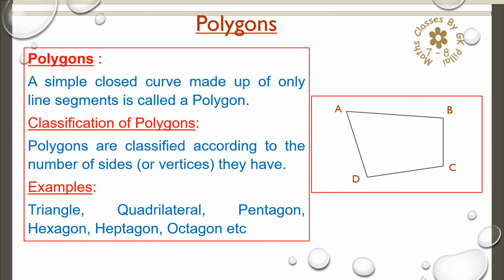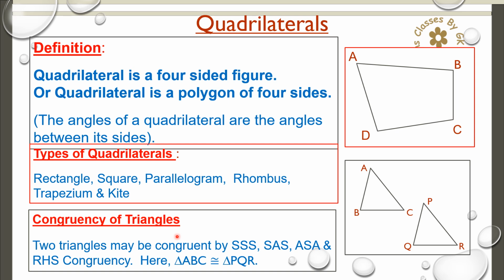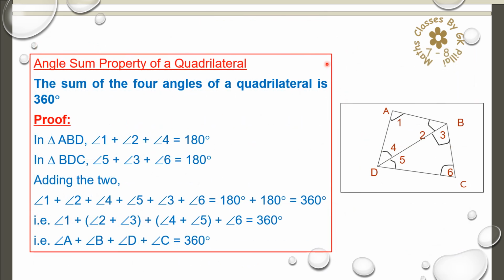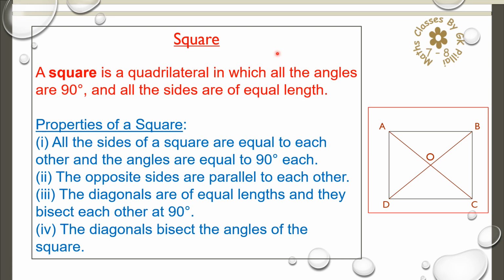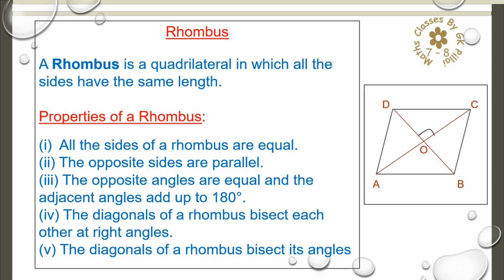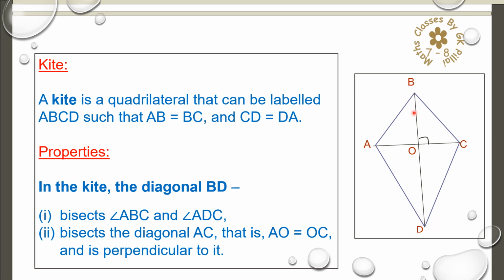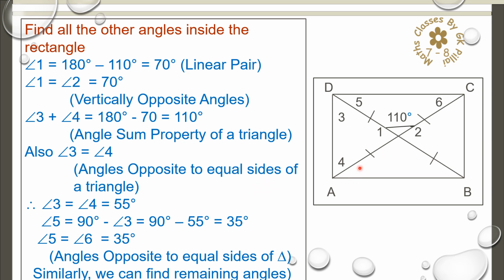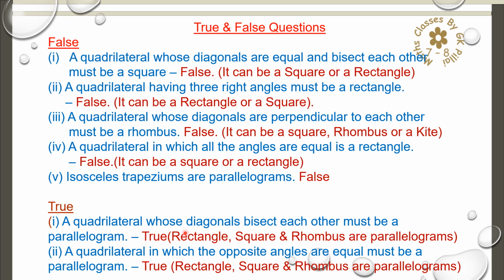Class-8 CBSE/Quadrilaterals/Fundamentals & Answers to TBook Qns/Maths Classes 7-8 CBSC by GK Pillai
This is my first video on the chapter Quadrilaterals (Class 8 CBSE). Fundamentals of the chapter & answers to Text Bk Qns are clearly and slowly explained in this video.  Students can easily revise the chapter and learn these. The fundamentals of a chapter like quadrilaterals is very important for a student of class 8.  They should watch the video fully.